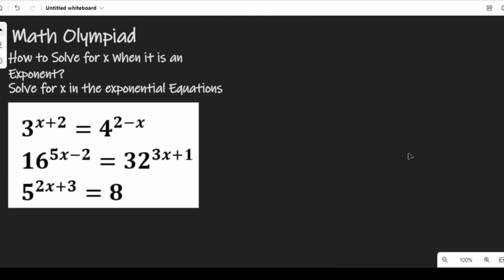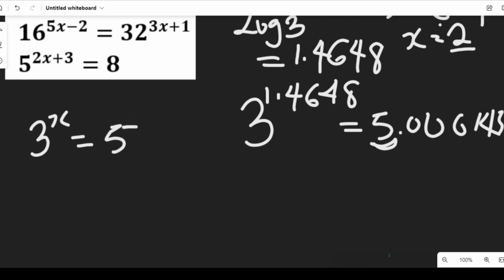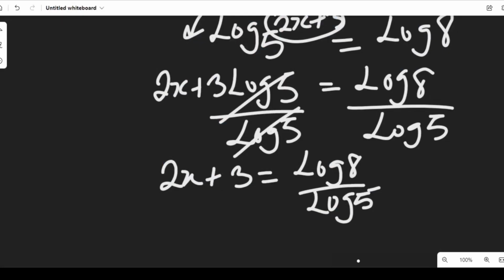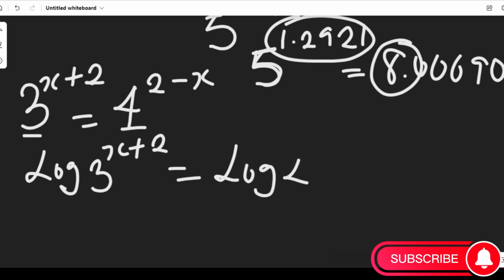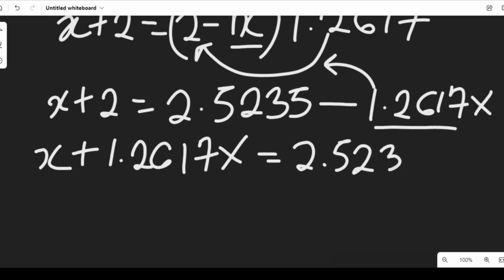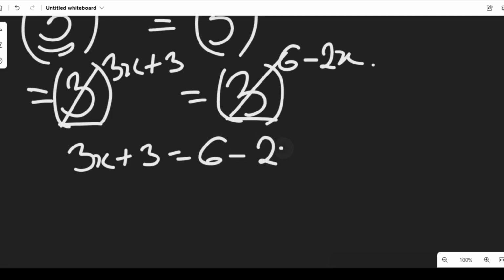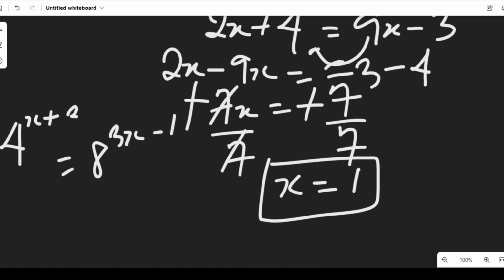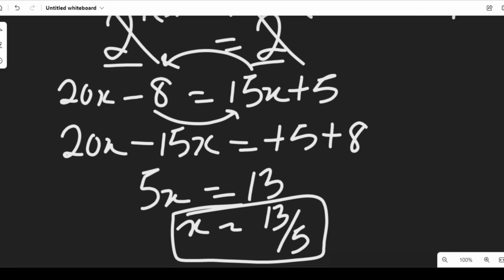Solving Exponential Equations With Different Bases Using Logarithms | Math Olympiad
This video will teach you the various ways of solving exponential equations. This is using the log of both sides for the different bases and simplifying the base in other to get a common base.

ABOUT THIS CHANNEL:
On this Channel we will present:
1. Mathematics topics for Olympiad Maths Competition, GCSE, SAT students
2. Mathematics topics for senior secondary school
3. Mathematics topics for university students
4. Solve Mathematics past questions etc.